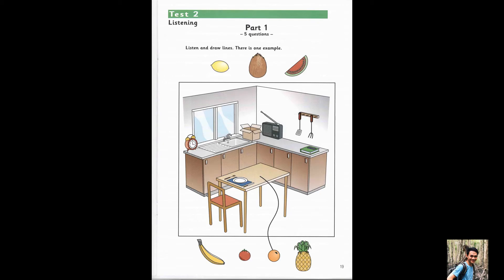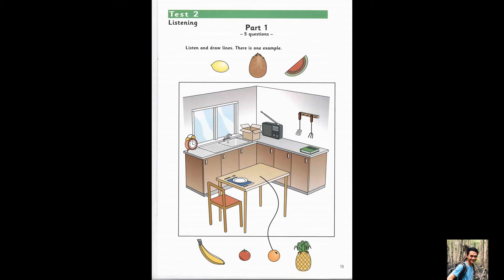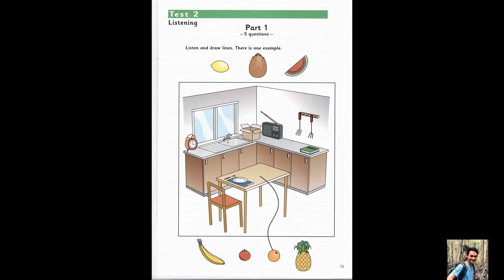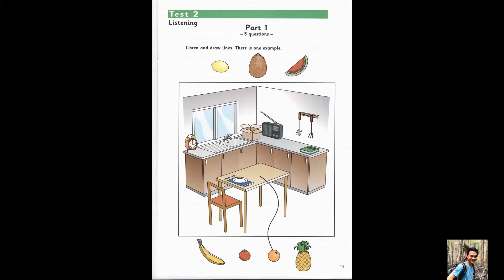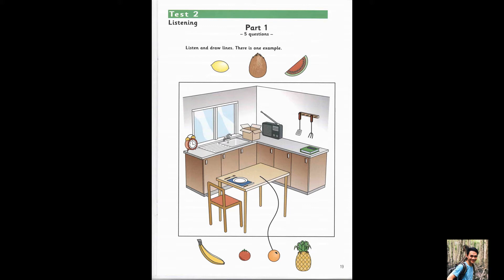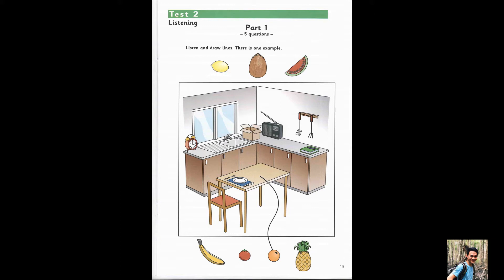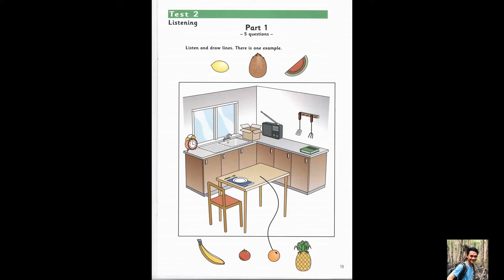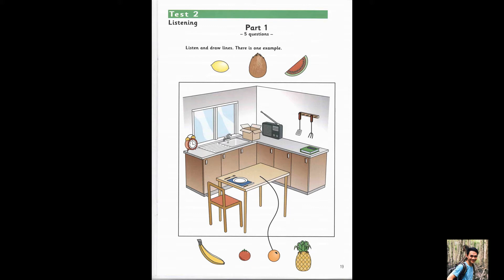Starters 1 Test 2 Part 1